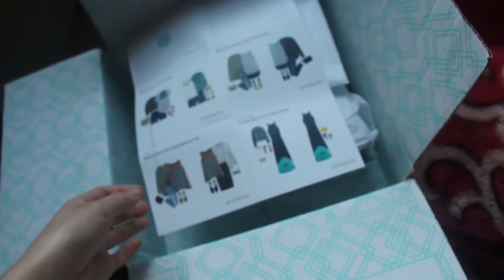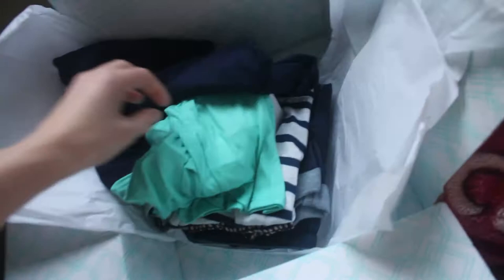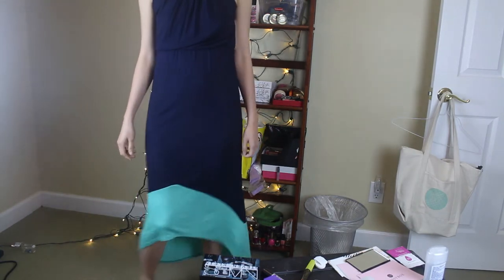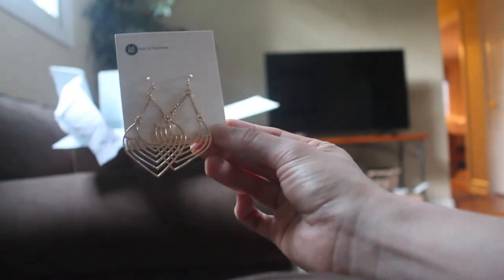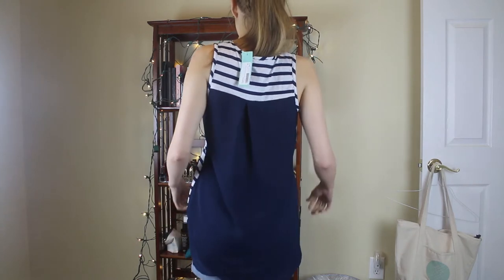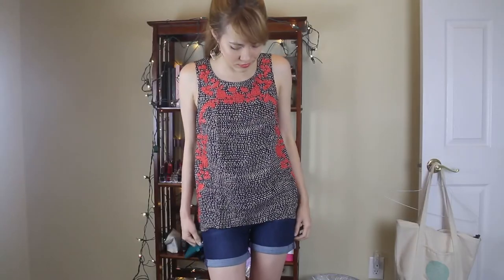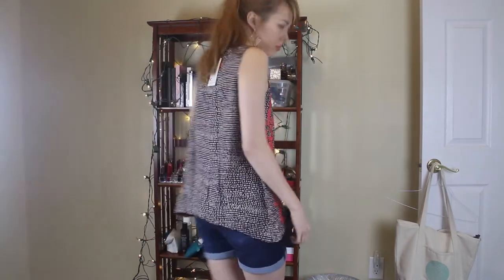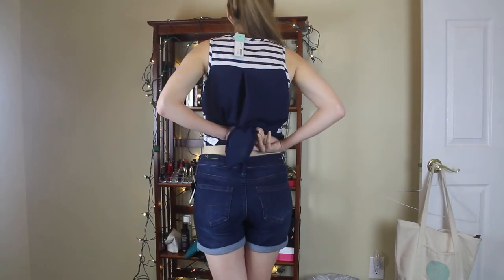June 2016 Stitch Fix Unboxing | a Mandy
Fix #23! That's one month shy of two years!!! :O Clicky to see inside my June 2016 Stitch Fix.

In the FIx:
⥼ Bay to Baubles Cal Maze Drop Metal Earrings ($28)
⥼ Liverpool Taylor Cuffed Denim Short ($48)
⥼ THML Deanna Dot Print Embroidered Top
⥼ Loveappella Aveeva Knit Hi-Lo Maxi Dress
⥼ Papermoon Maybelle Striped Sheer Back Tank

G E T  Y O U R  F I X  H E R E !

My Makeup:
Wet n Wild Geometric Highlighting Powder in Sun Ceremony
Makeup Geek Contour Powder in Love Triangle (Warm Porcelain)
Studio | 10 Brow Lift Perfecting Liner
Maybelline Superstay Better Skin Foundation in Warm Nude
Sephora Smoothing & brightening concealer in medium 05
NARS Radiant Creamy Concealer in Custard
Missha Silky Lasting Lip Pencil in Antique Box
Hourglass Ambient Lighting Powder in Dim Light
Hourglass Ambient Lighting Powder in Iridescent Light
Hourglass Ambient Lighting Powder in Diffused Light
Hourglass Ambient Lighting Blush in Luminous Flush
Missha Waterproof Drawing Eye Pencil in Lost Star
Urban Decay 24/7 Glide-on Eye Pencil in Stargazer
Benefit they're real Tinted Primer
elf shimmering facial whip
Bite Beauty Amuse Bouche Lipstick in Gingersnap
Physicians Formula Multi-Colored Pressed Powder in Translucent

Everything in this video was purchased with my own, hard-earned, money.